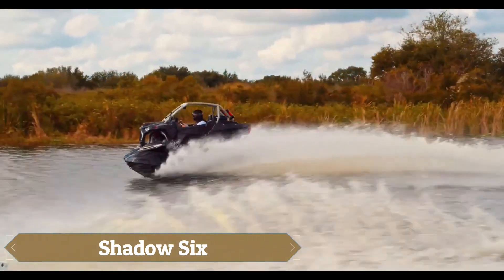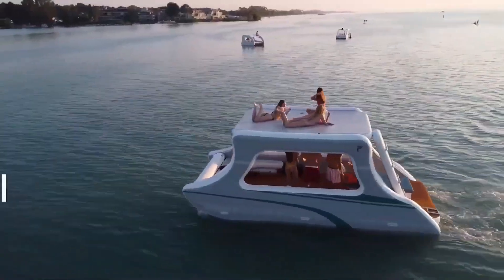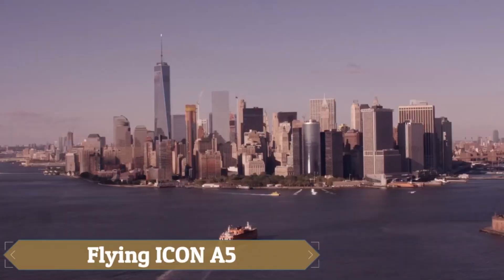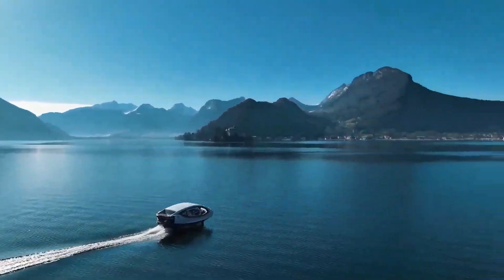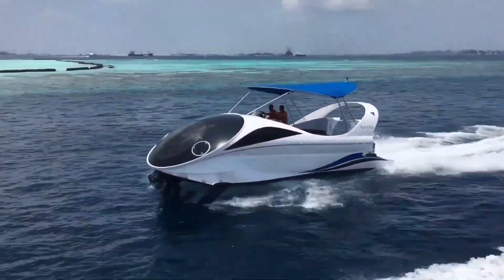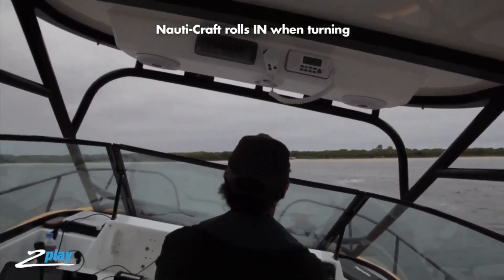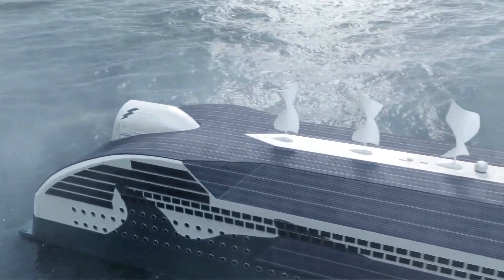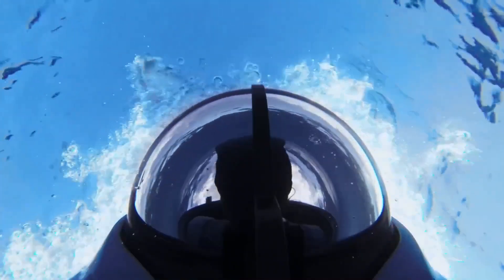Plane That Will Change Travel Forever